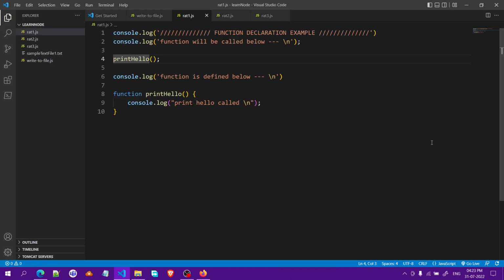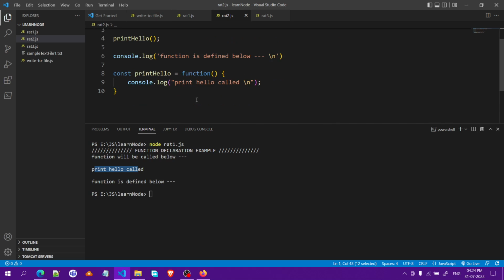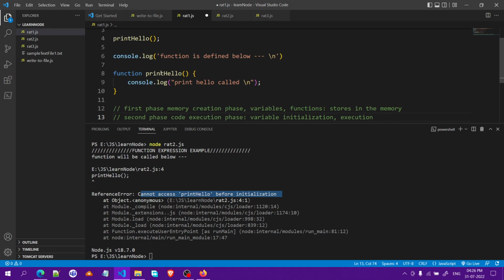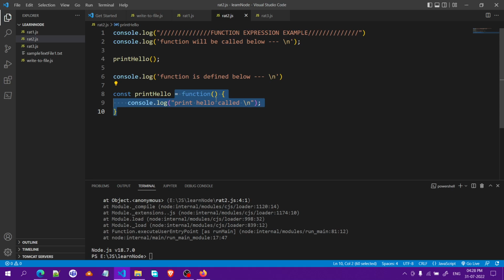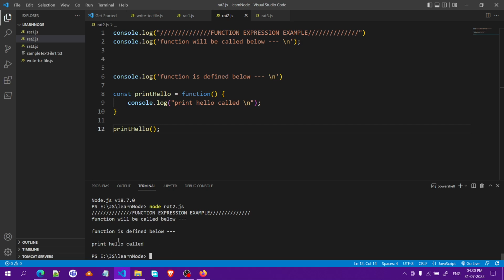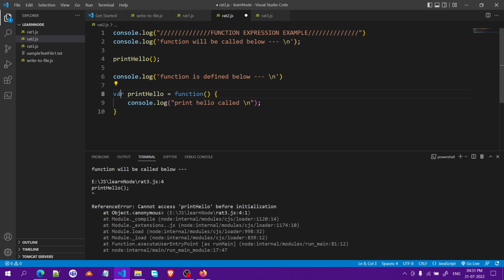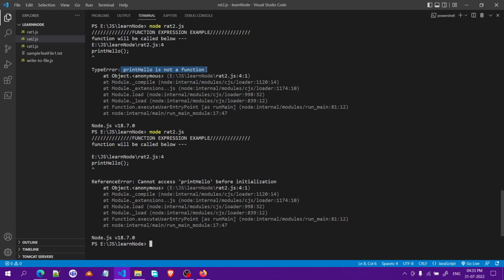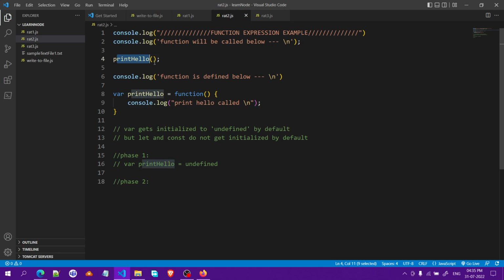Function Hoisting in Javascript (Node js) | Different ways of defining a function in js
Difference between Function declaration, Function expression and Arrow Function Expression.

How JavaScript code is executed.

Difference between Var and Const, let